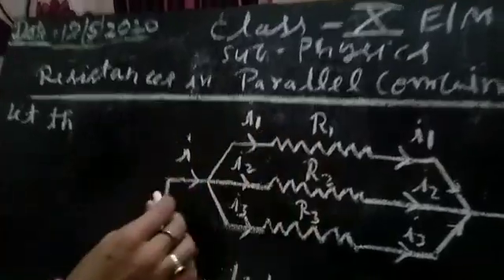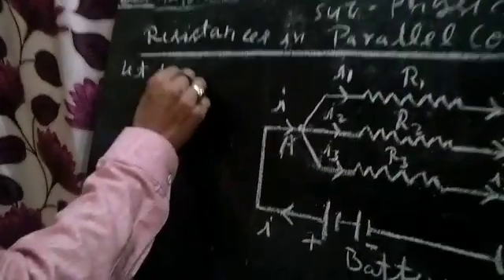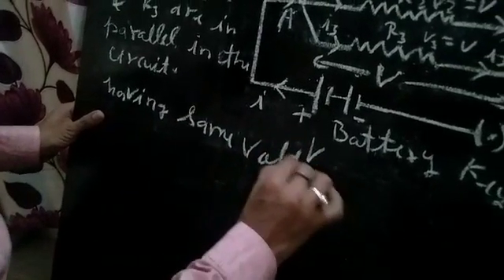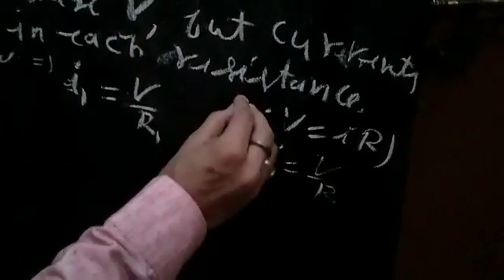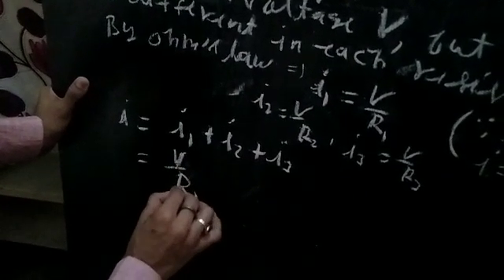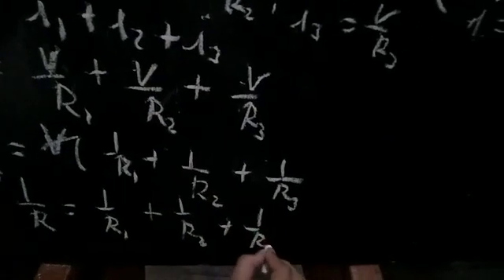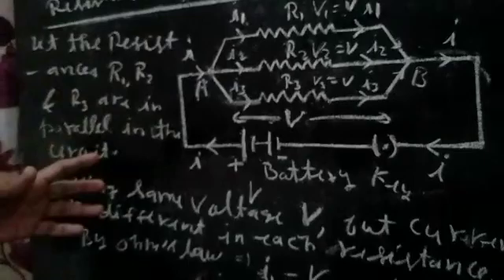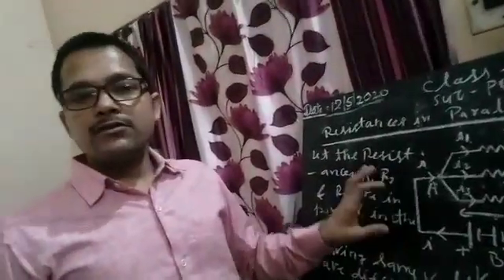Electricity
Video from Pankaj Mani Mishra